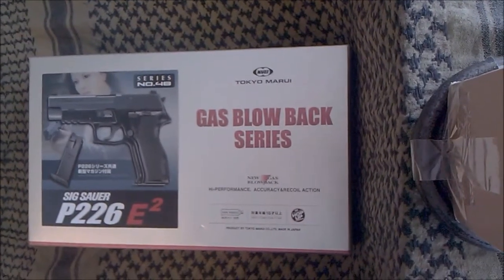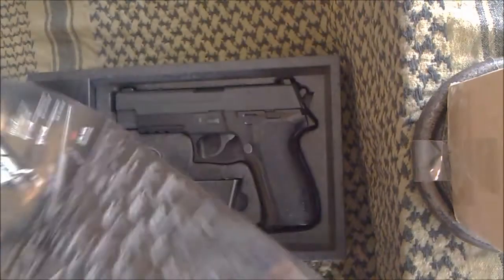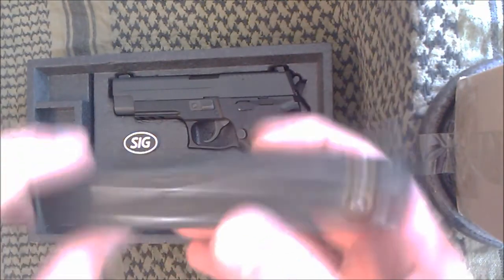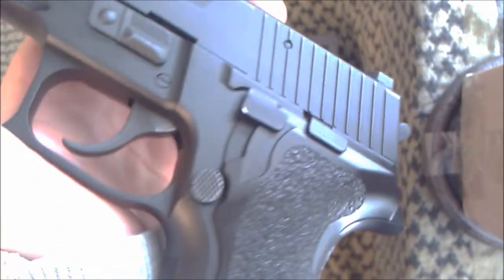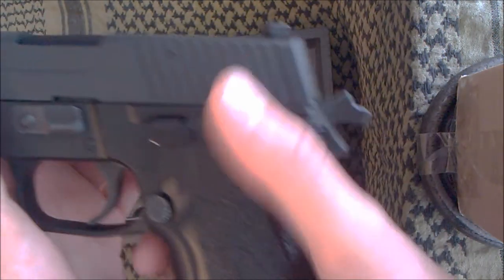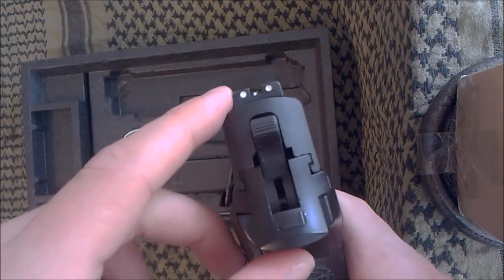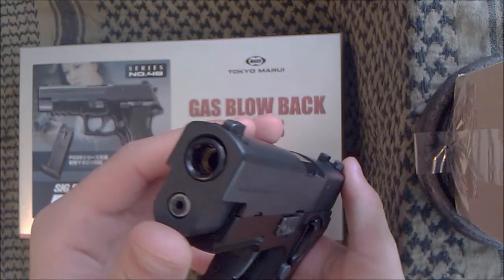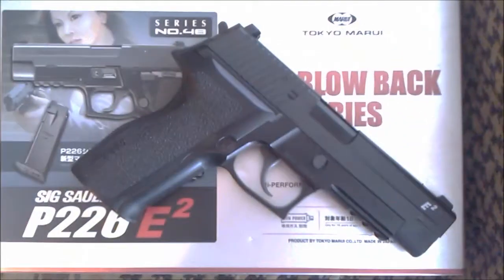Tokyo Marui P226 E2 Review [Airsoft]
A quick look at the new P226 E2 Gas Blowback pistol from Tokyo Marui. This was bought for around £140, and is a great pistol for either display or skirmishing. I would totally recommend the new P226, and considering it's quite unique still, I would buy another if I had some spare money!